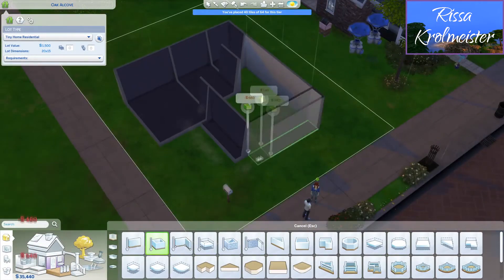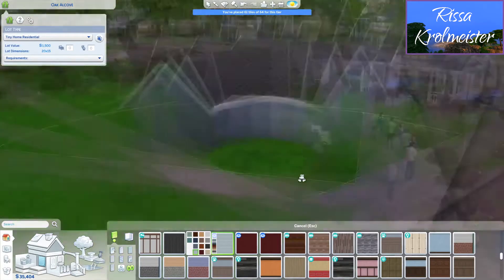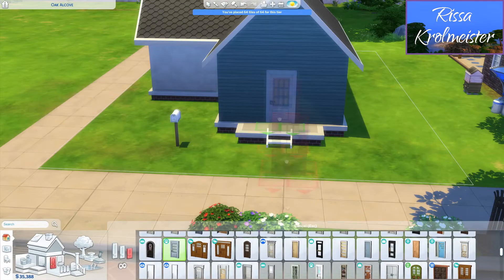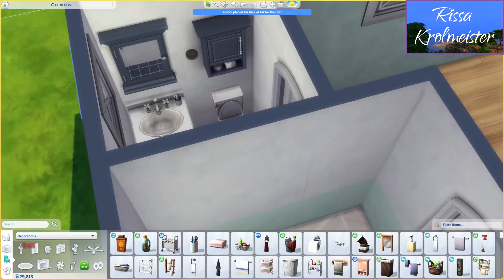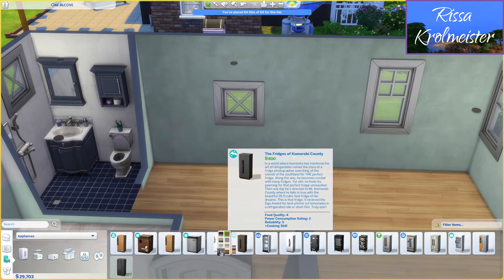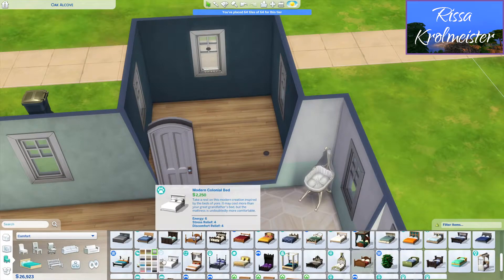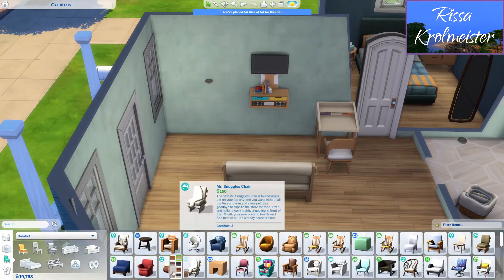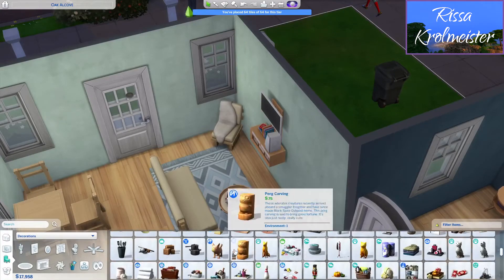Mariela's House | Speed Build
I built a house for my heir in my Newcrest Family Tree Challenge!

Origin ID is kookykitt